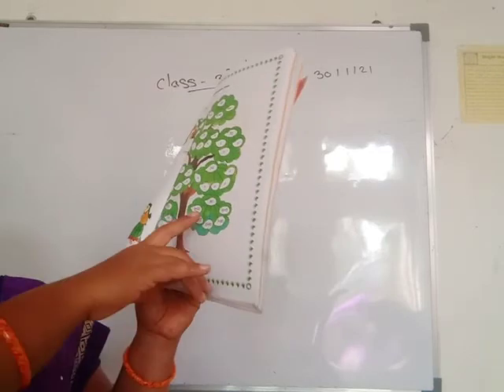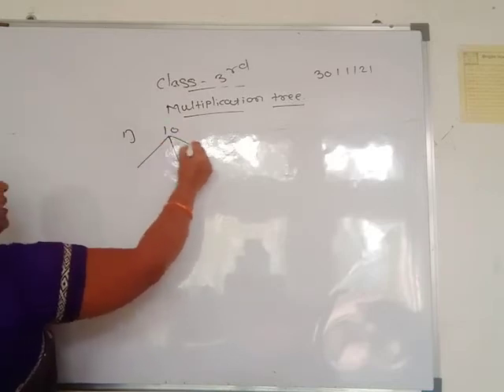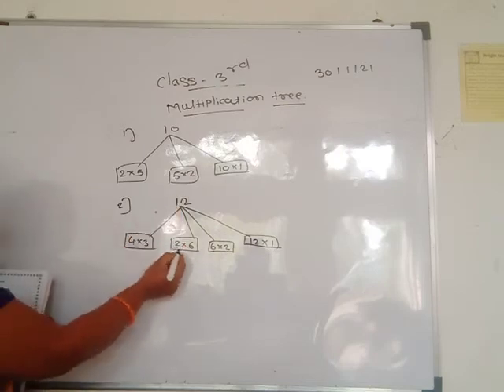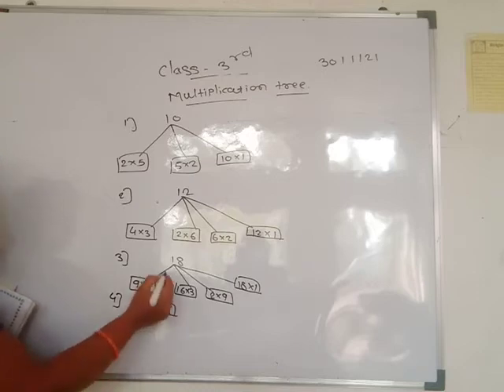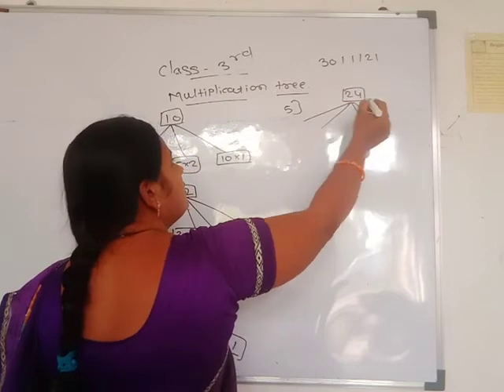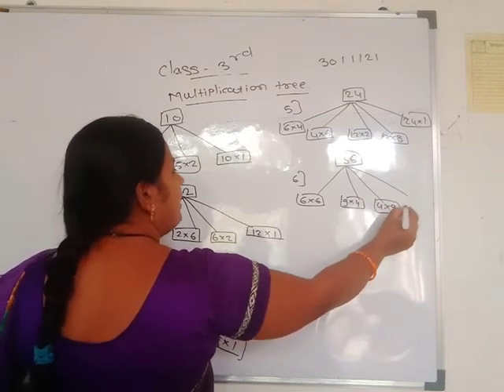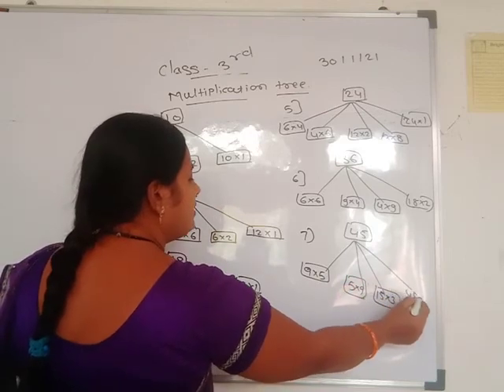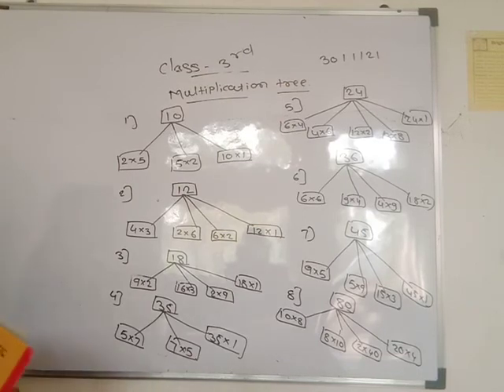January 30, 2021